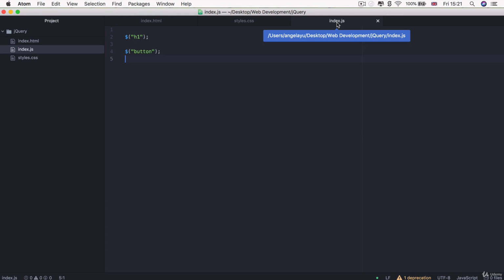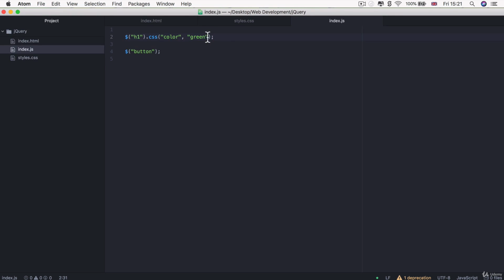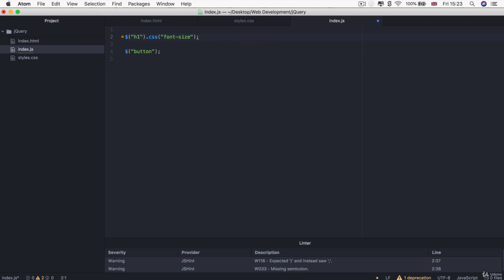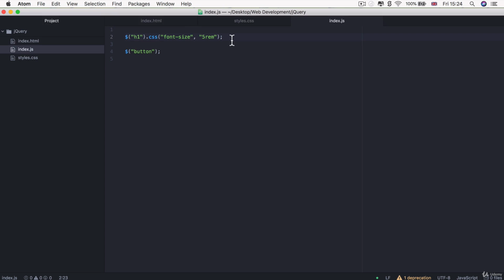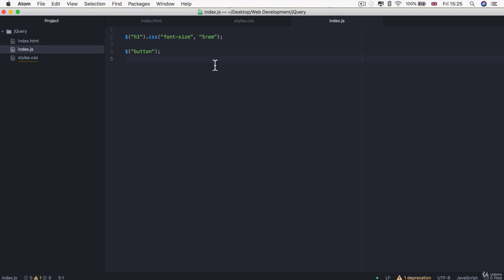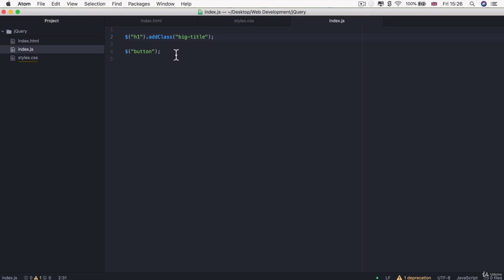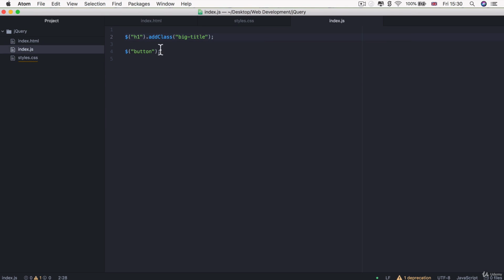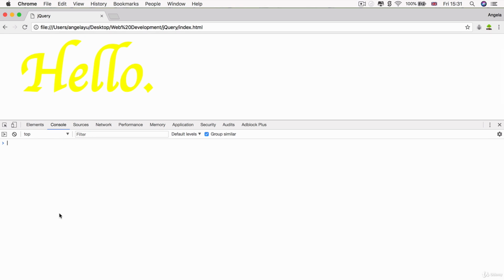05 Manipulating Styles with jQuery